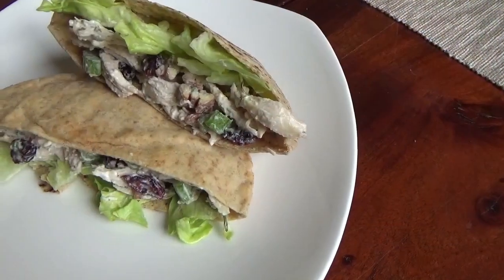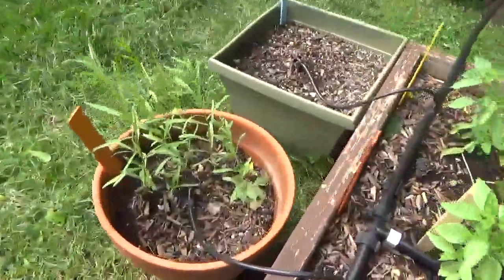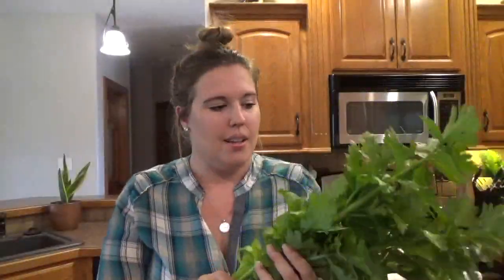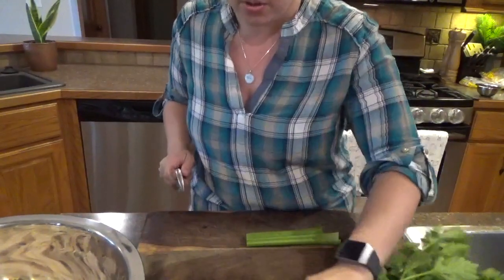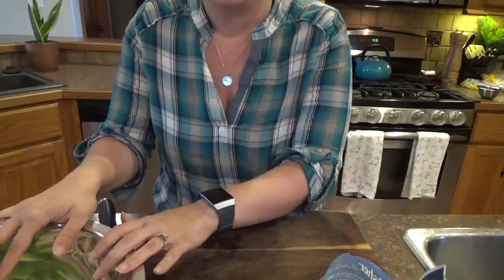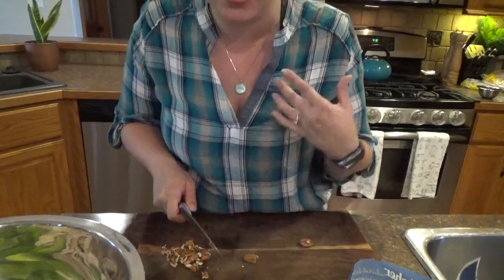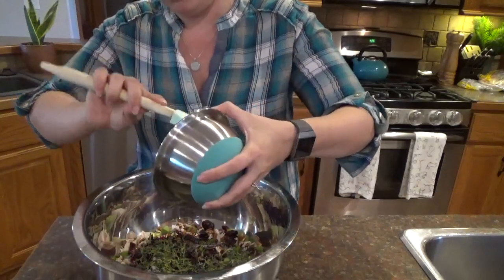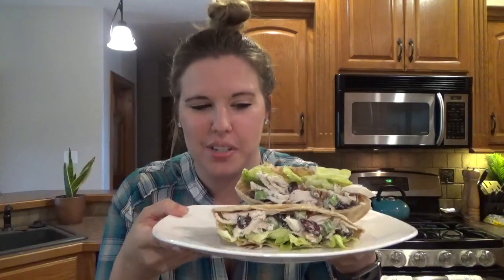Kitchen of Enders: Tarragon Chicken Salad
Ingredients:
4 chicken breasts, cooked and shredded
3 stalks celery, chopped
1/2 c. dried cranberries
1/2 c. chopped pecans
2 tbsp. dried tarragon, or 1 tbsp fresh tarragon, chopped
1 tsp. salt
1/2 tsp. black pepper
3/4 c. mayonnaise

Instructions:
Combine all ingredient in a large bowl. Toss to coat. Serve in a sandwich or over the top of greens. Enjoy!!